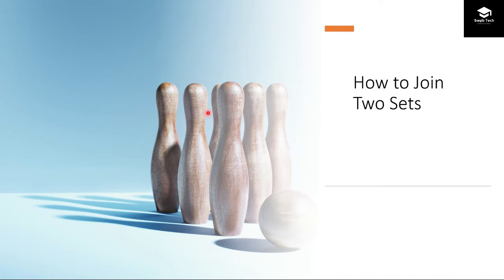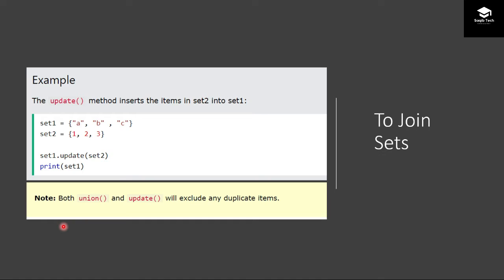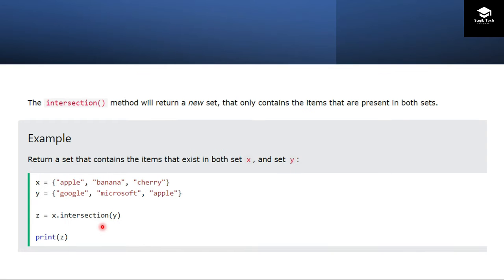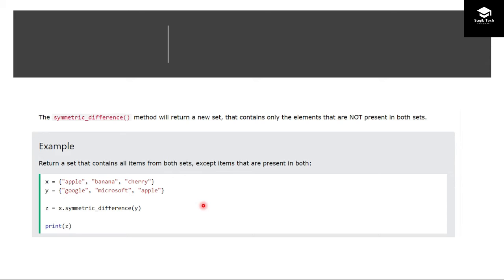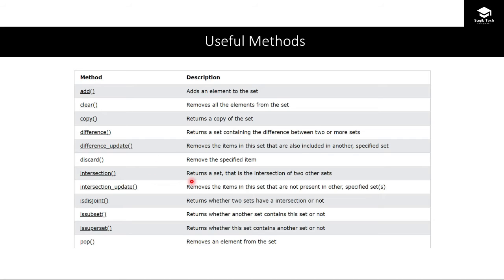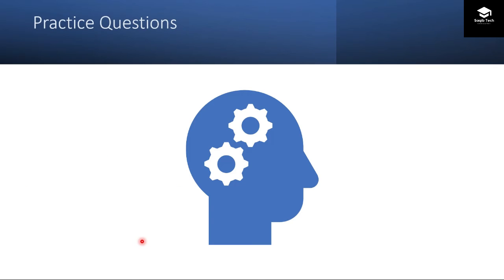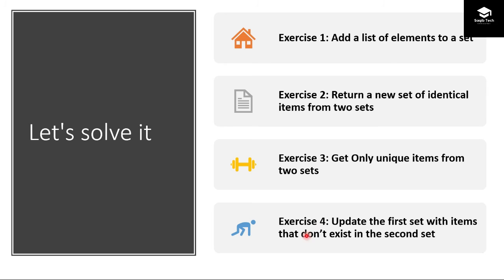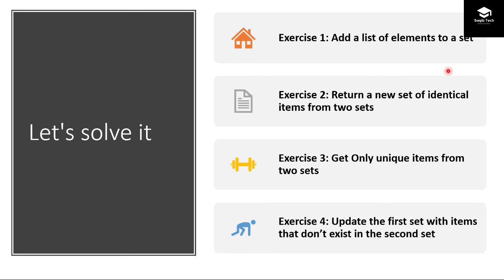Union, Intersection , Difference Important set functions - Lec # 15